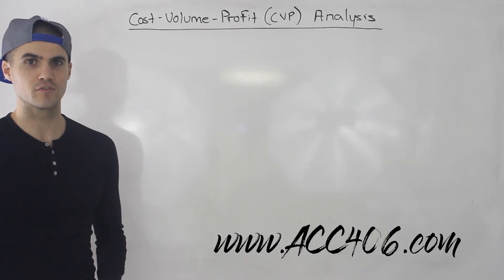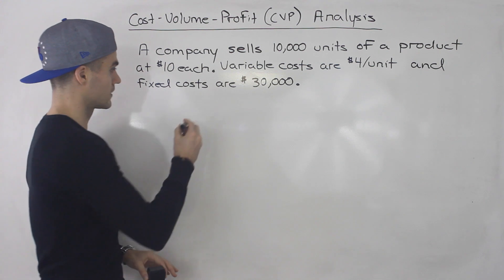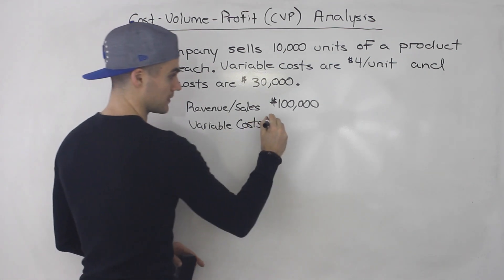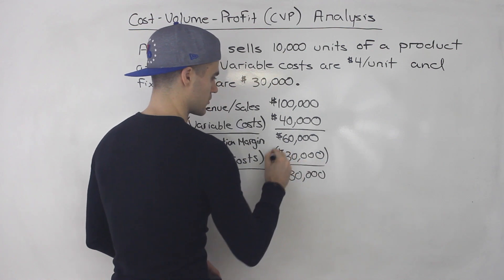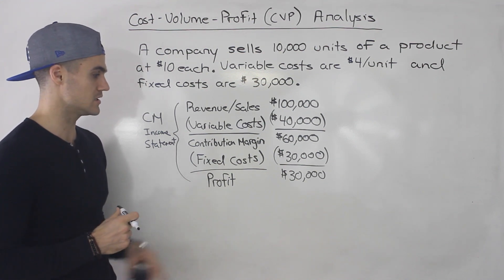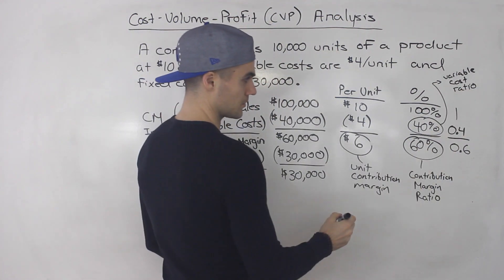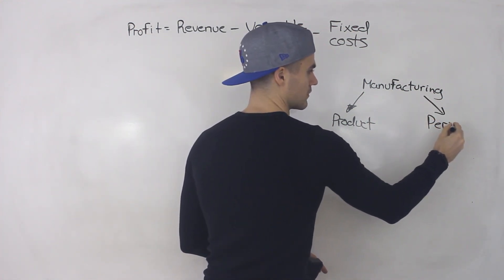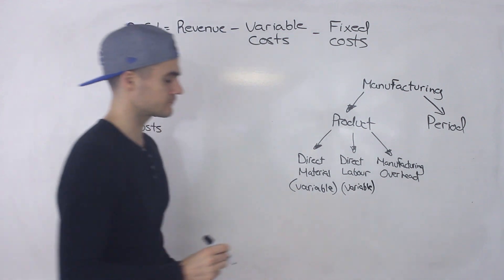ACC 406 - Cost Volume Profit Overview Part 1 - Ryerson University (Managerial Accounting)